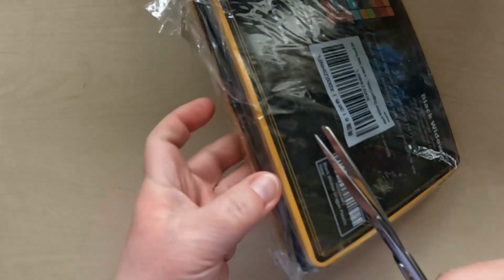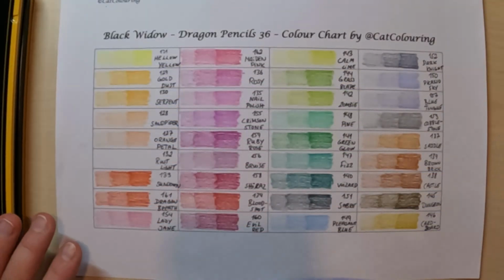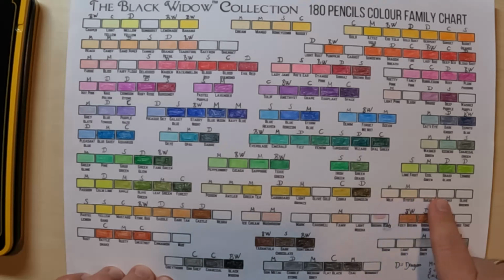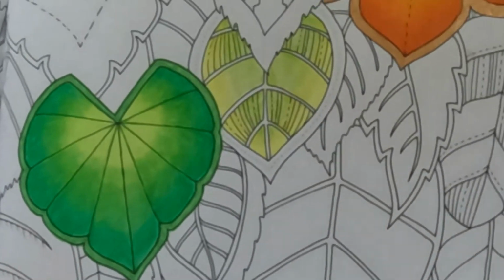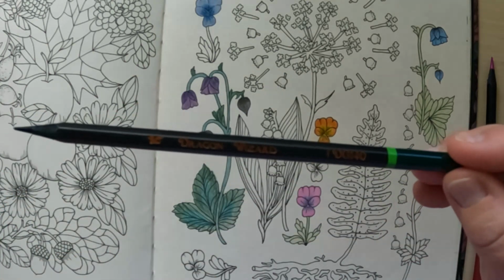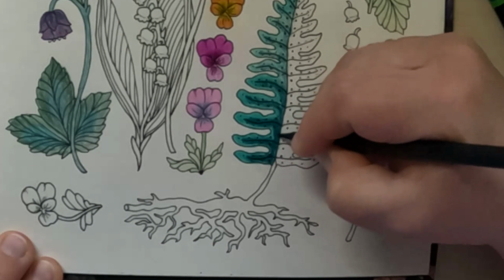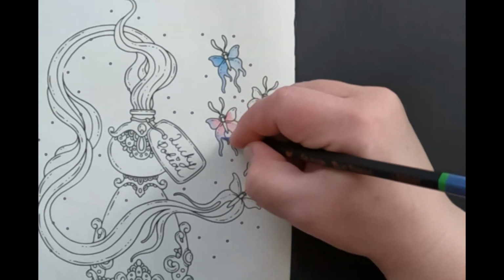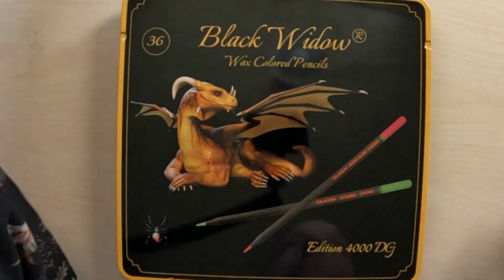FANTASTIC Black Widow DRAGON 36 set - UNBOXING, SWATCHING & TESTING - ADULT COLORING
Today´s video is an unboxing, swatching and testing of my new colouring pencils - the Black Widow Dragon 36 set of coloured pencils. And I can tell you: They are fantastic!

Please like and subscribe to my channel if you also like getting new colouring supplies - and want to know more about the different brands before you invest your money in them.

I upload lots of colourings there that never reach Youtube.